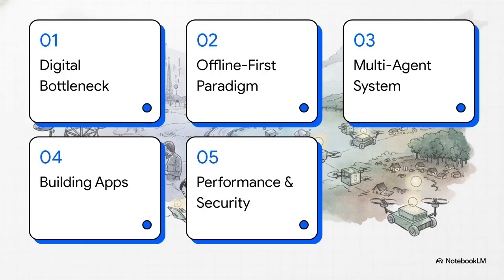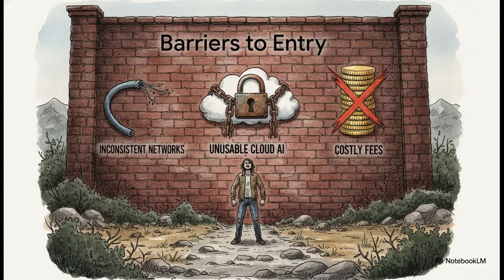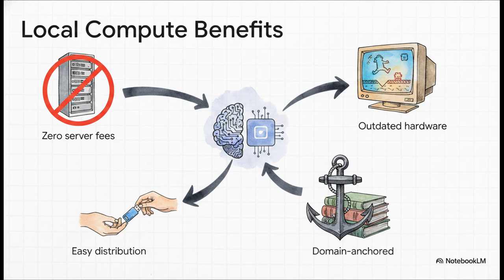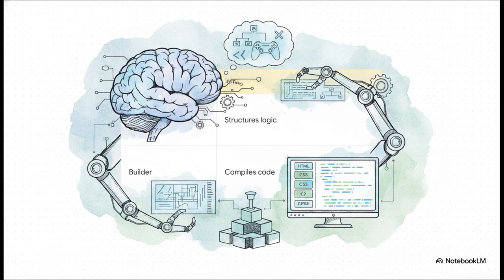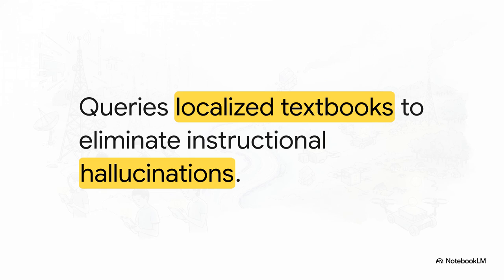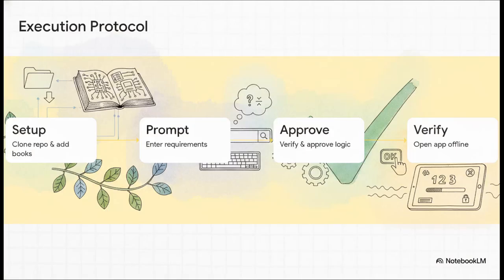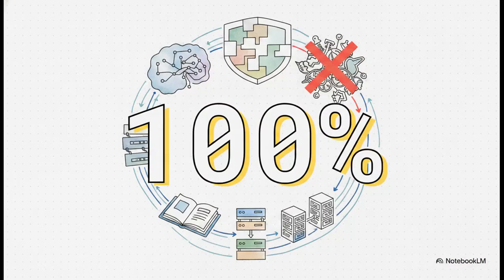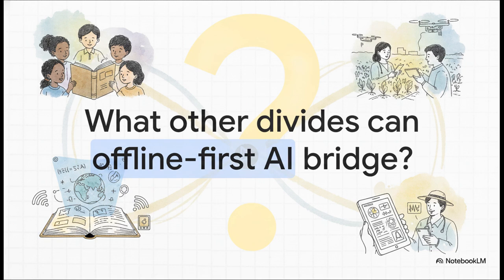I Built a Multi-Agent AI System for $0 (Google Capstone Project)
Welcome to the technical breakdown of Sahpathi AI, my official submission for the Google AI Agents: Intensive Vibe Coding Capstone Project (Agents for Good Track).

In this video, I reveal how to build a 100% offline, zero-cost multi-agent orchestrator using Google’s Agent Development Kit (ADK) and Antigravity 2.0. Sahpathi AI transforms static textbooks into interactive, gamified HTML/JS learning modules—all running entirely on local hardware without cloud API costs.

If you are interested in multi-agent architectures, local Model Context Protocol (MCP) servers, and building AI tools that bridge the digital divide, this walkthrough breaks down the complete engineering pipeline.

⏱️ Video Chapters:
0:00 - The Problem: Cloud AI in Low-Resource Classrooms
0:45 - Sahpathi AI: The Offline-First Solution
1:30 - System Architecture (ADK & Antigravity 2.0)
2:20 - The Brain: Local File System MCP Server
3:15 - The Hands: Custom Agent Skills (Zero Cost)
4:00 - Security Guardrails (Human-in-the-Loop)
4:40 - Live Demo: Generating an HTML Game Offline

💻 Tech Stack Used:
Google Agent Development Kit (ADK), Antigravity 2.0, Python, Local MCP, HTML5/CSS3/JavaScript.